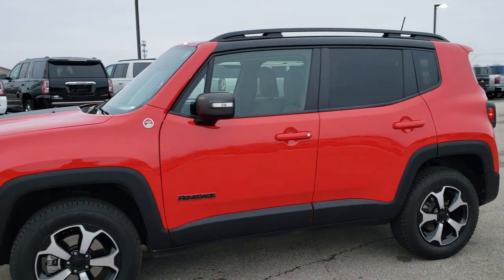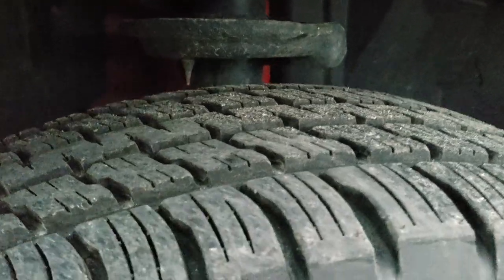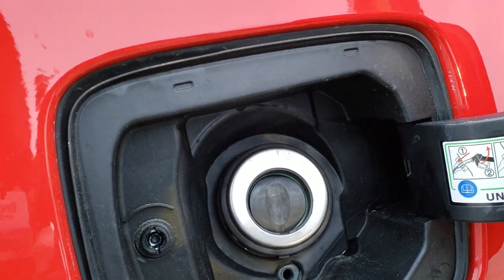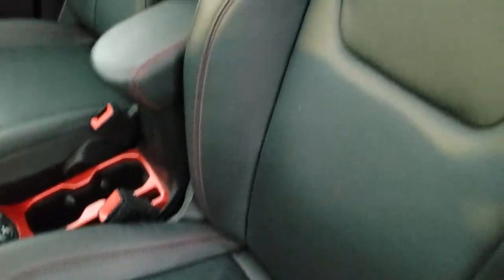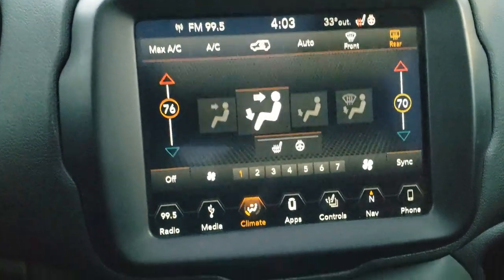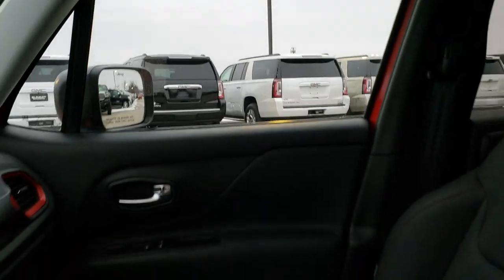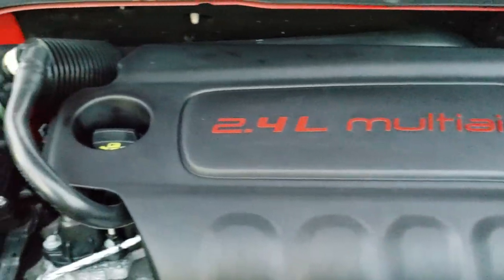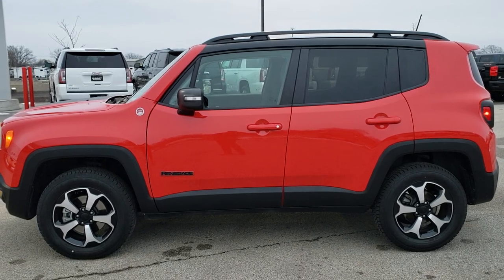2018 JEEP RENEGADE TRAILHAWK COLORADO RED FOR SALE WALK AROUND REVIEW 9J451A SOLD! SUMMITAUTO.com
This 2018 JEEP RENEGADE TRAILHAWK 4X4 WITH VISTA ROOF AND NAV IN COLORADO RED IS FOR SALE AND is the vehicle we did walk around review of today.

Thank you for checking out this video of this 2018 JEEP RENEGADE TRAILHAWK 4X4 WITH VISTA ROOF AND NAV IN COLORADO RED

STOCK: 9J451A
PRICE: $21,999
MILES: 5,105
MAKE: JEEP
MODEL: RENEGADE
VIN: ZACCJBCB1JPH45886
LOCATION: FOND DU LAC OSHKOSH WISCONSIN, 54937 TRUCKS ON 41

1 OWNER! CLEAN TITLE HISTORY! 2.4 Liter SOHC I4 Tigershark Engine, 180 Horsepower, Trailhawk Package, 9-Speed Automatic Transmission, Automatic Transmission Center Console Shifter, Push Button 4WD Lock Feature, Selec-Terrain System with Snow/Sand/Mud/Rock Selectable Terrain Settings, Factory GPS Navigation System, Power Panoramic Vista Roof Sunroof Moonroof Sun Roof Moon Roof, Reverse Backup Camera Rearview Camera, Power Driver's Seat, Dual Heated Seats, Non Smoker, Black Ebony Leather Seats, Bucket Seats, 2nd Row Bench Seating, Power Mirrors with Built-in Directional Signals, Electronic Stability Control Traction Control ESC, Downhill Assist Control DAC, Brand New Falken Wildpeak 215/65 R17 Tires, Painted and Polished Aluminum Rims Premium Wheels, Four Wheel Disc Brakes, Fog Lights, Roof Rack Luggage Rack, Easy Fuel Capless Fuel Fill, Black Hood Decal, AM / FM Radio Tuner, Sirius/XM Satellite Radio Capabilities Sirius / XM, Uconnect (R) 8.4 AM/FM System 8.4 Inch Touchscreen with AM/FM, 7-Inch Multi-View Display, Beats Premium Audio System, SOS / Assist System, U Connect Hands Free Bluetooth Hands-Free Phone System Blue Tooth, Android Auto Compatible, Apple Car Play Compatible, Auxiliary MP3 Jack Portable Audio Connection, USB Jack Portable Audio Connection, Keyless Entry System, Push Button Start, Manual Raise Rear Gate, Rear Window Defroster, Adjustable Height Seatbelts, Driver and Passenger Front Air Bags, L.A.T.C.H. Child Safety System, Side Curtain Air Bags SRS Safety Restraint System, 2nd Row Power Windows, Heated Steering Wheel Multi-Function Steering Wheel Controls, Compass, Outside Temperature Display and Mileage Display, Dual Multi-Zone Climate Control , Fold Down Rear Seats, Factory All Weather Floormats, Air Conditioning AC, Cruise Control, Power Locks, Power Windows, Automatic Headlights Autolamp, Tilt/Telescope Steering Wheel, 115V / 150W Auxiliary Power Outlet, 3 Year / 36,000 Mile Remaining Factory Bumper to Bumper Warranty, Whichever comes first, 5 Year / 60,000 Mile Remaining Powertrain Factory Warranty, Whichever comes first, Colorado Red, ONE OWNER! CLEAN AUTOCHECK! Very very clean inside and out! This is one of the sharpest 2018 Jeep Renegade suvs we have ever had on our lot! Make your move before this super clean 4wd is gone!

STOCK: 9J451A
PRICE: $21,999
MILES: 5,105
MAKE: JEEP
MODEL: RENEGADE
VIN: ZACCJBCB1JPH45886